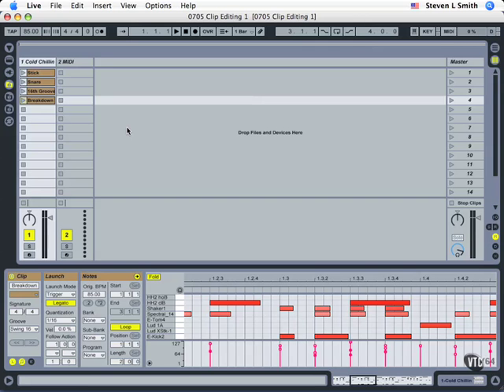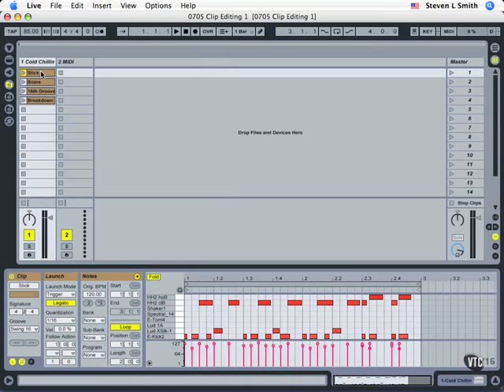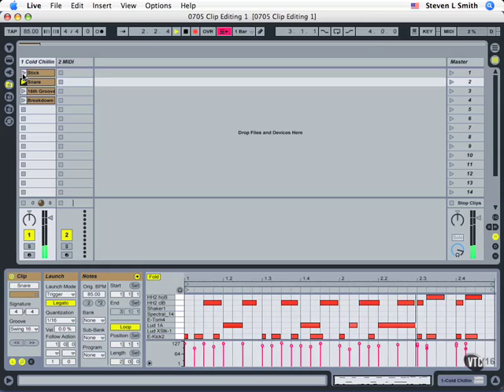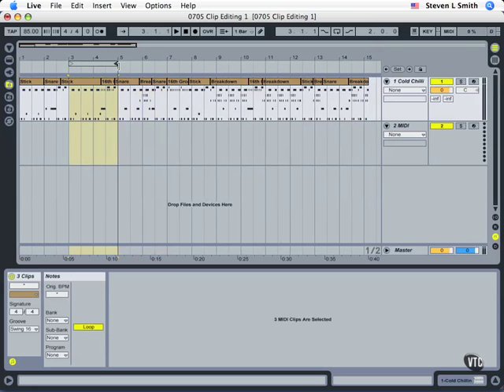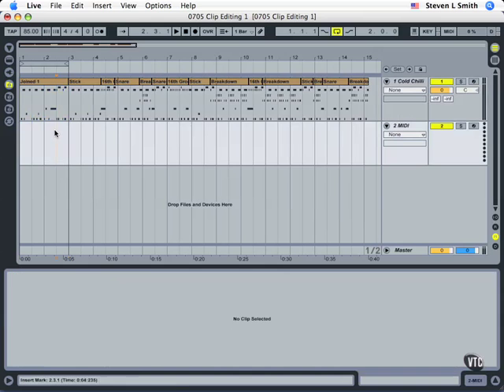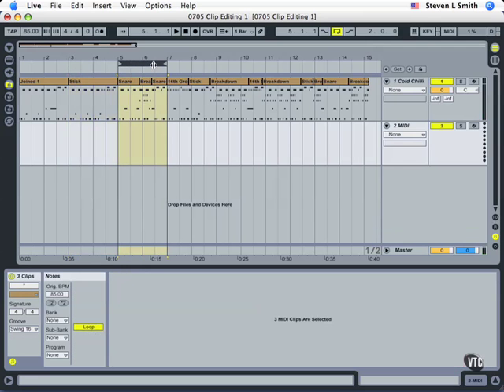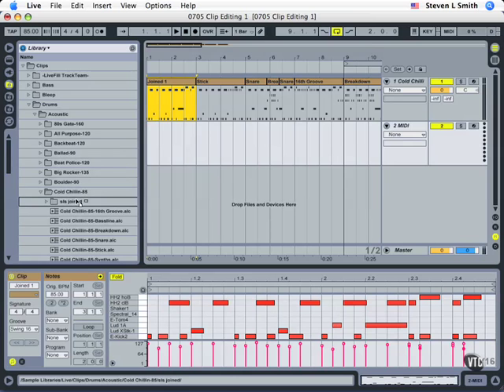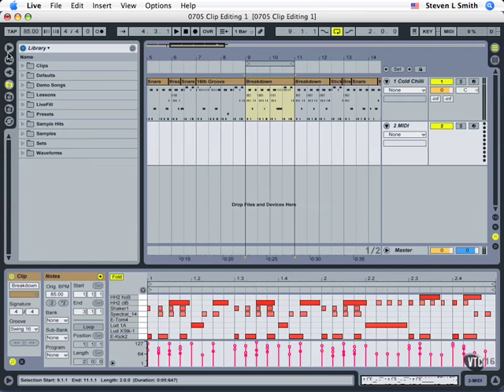Clip Editing in Arrangement pt. 1